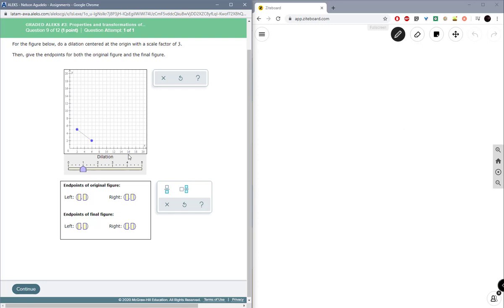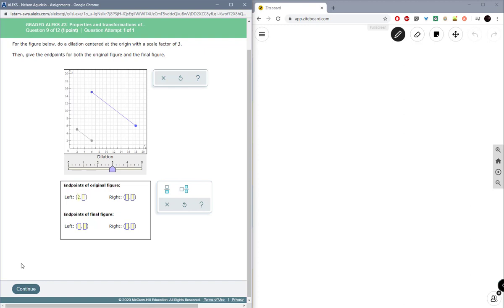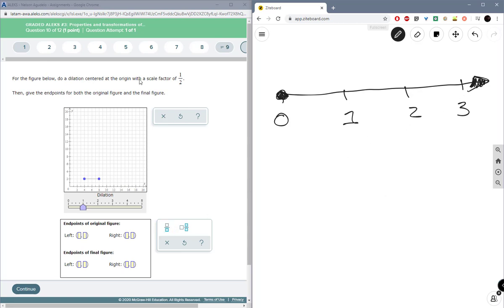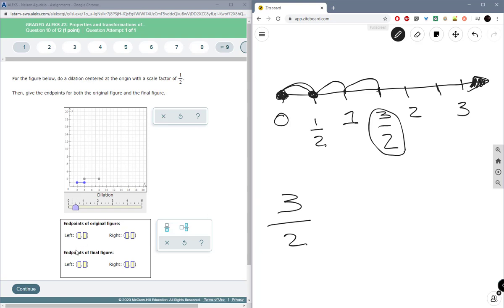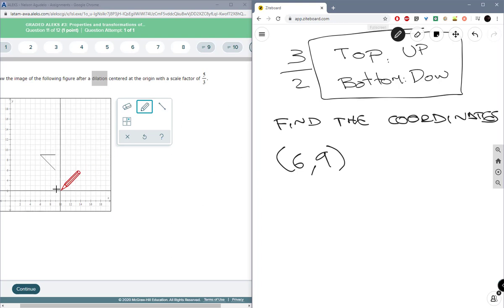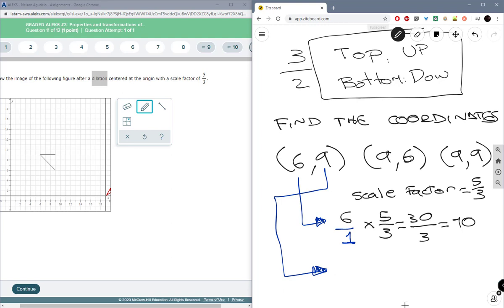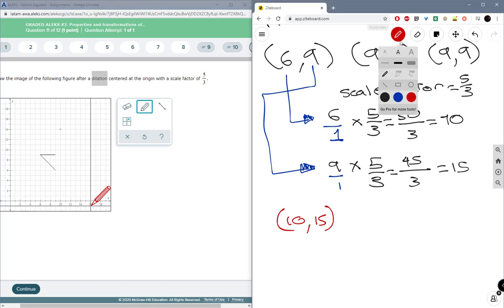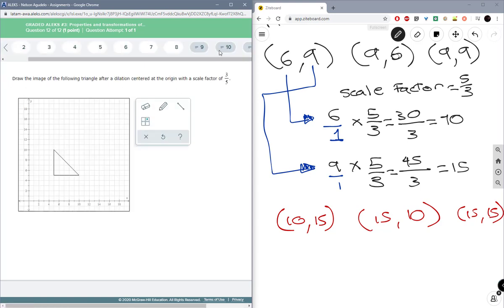Homothecy in ALEKS